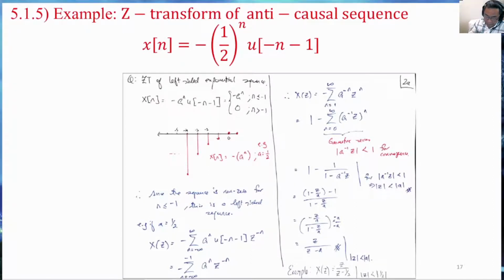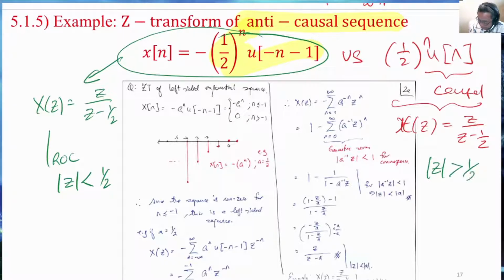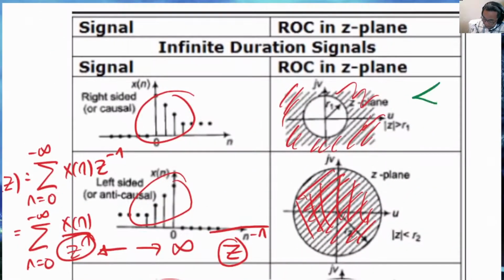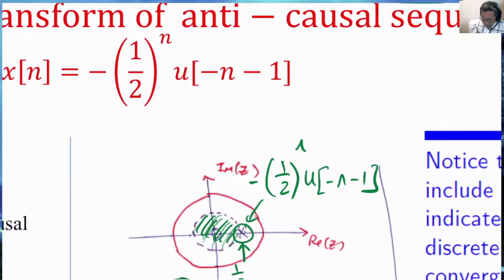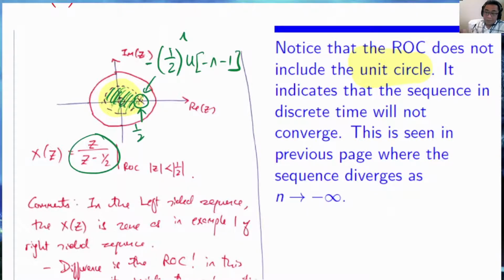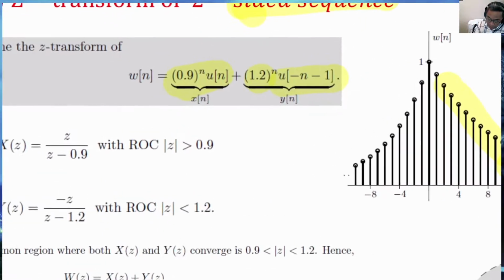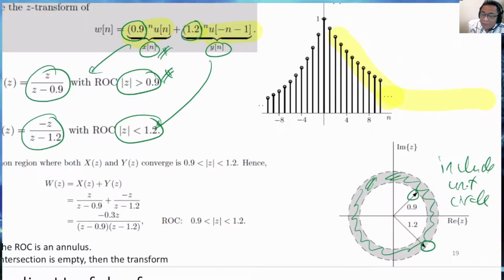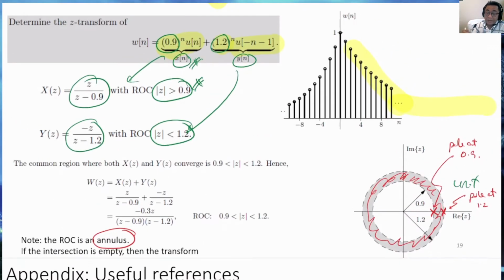ZTransform 5.1 pg 17~20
Example : z-transform of anti-causal sequence (infinite duration)